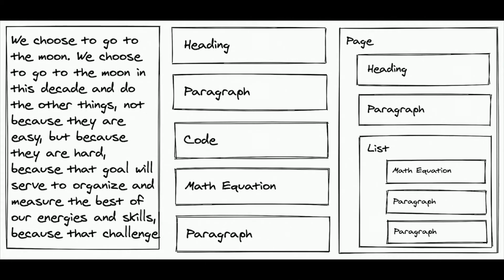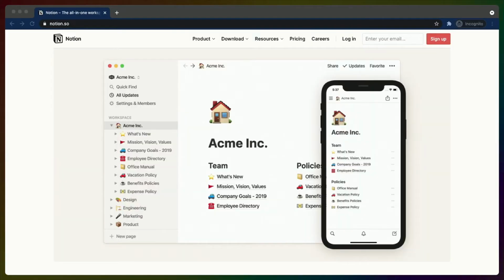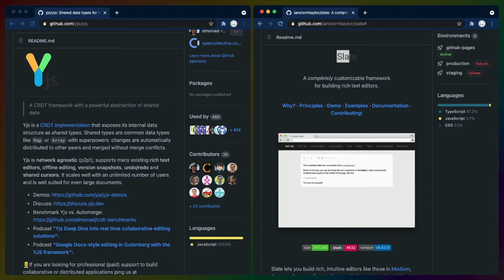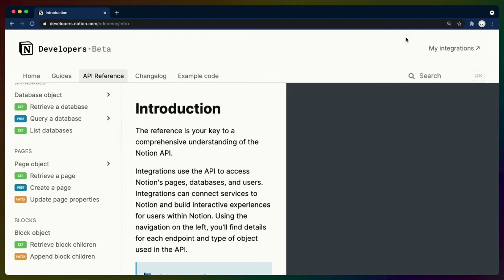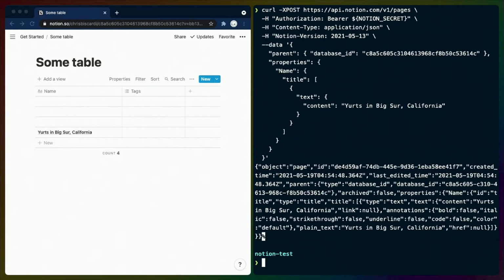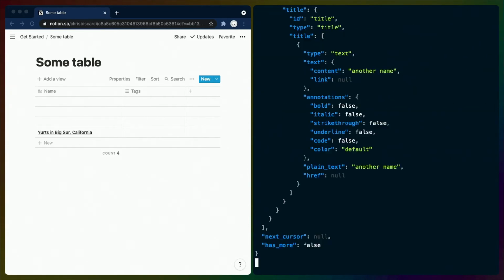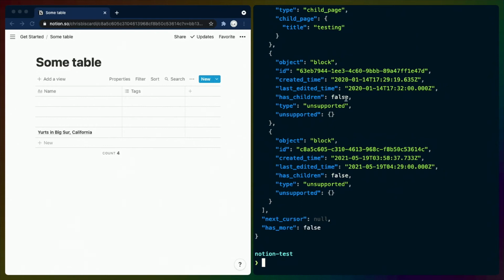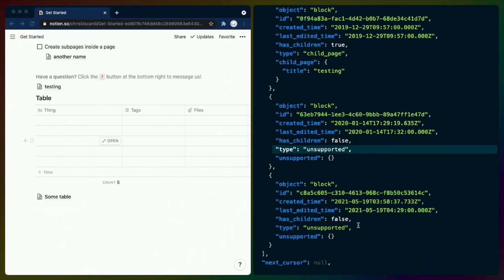Notion API Beta - Release Radar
🏗️ The wait is over! Notion's API is now in public beta.

→ Retrieve, query & list databases
→ Create & retrieve pages, and update properties
→ Search pages & databases
→ Retrieve & append block children